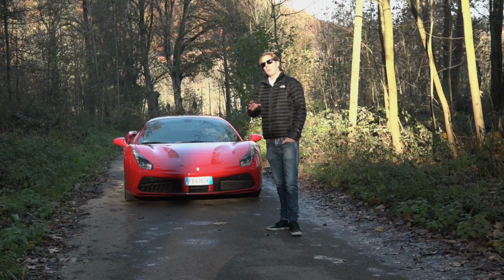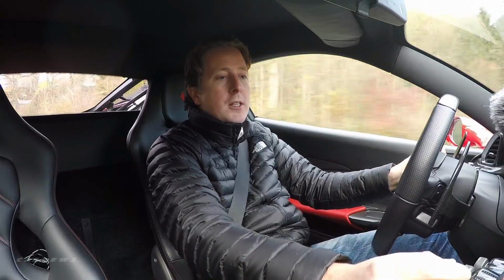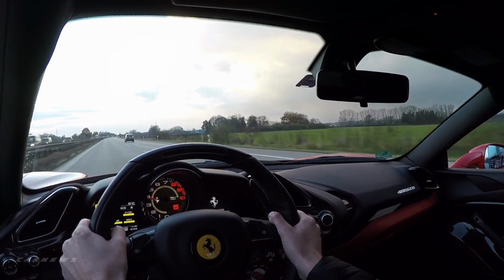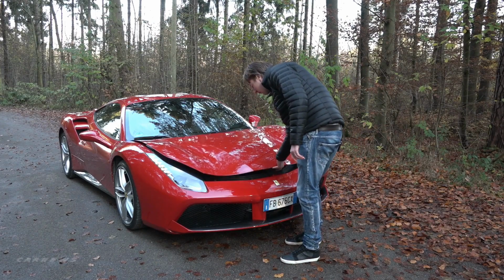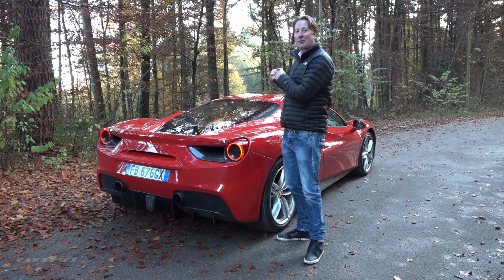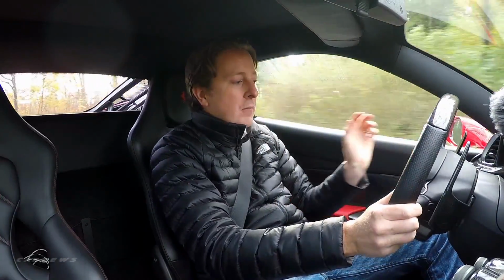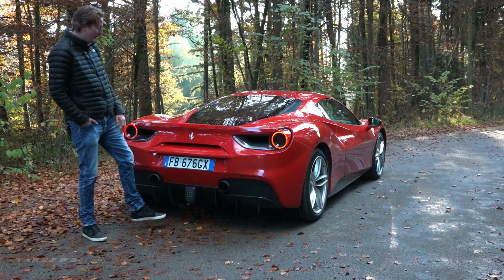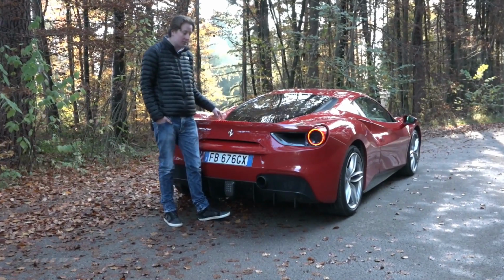2016 Ferrari 488 GTB Review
2016 Ferrari 488 GTB Review

The 488 GTB name marks a return to the classic Ferrari model designation with the 488 in its moniker indicating the engine's unitary displacement, while the GTB stands for Gran Turismo Berlinetta. The new car not only delivers unparalleled performance, it also makes that extreme power exploitable and controllable to an unprecedented level even by less expert drivers.

An exceptional engine and sophisticated aerodynamics combined with refined vehicle dynamic controls radically improve the already razor-sharp responsiveness of Ferrari's road cars to near-track level.

The new engine is smaller than its predecessor, and its displacement of 488 cubic centimeters per cylinder gives the car its name: 488GTB. Multiplied by eight, that works out to 3902 cc for the new 90-degree V-8, which is mated to, as was the 458’s V-8, a seven-speed dual-clutch automatic. Despite the 0.6-liter reduction in displacement, the new engine makes more power: 661 horsepower at 8000 rpm, versus 597 horsepower at 9000 rpm for the 458 Speciale. Torque, predictably, is greater as well, reaching 561 lb-ft at a low 3000 rpm, far eclipsing the 458 Speciale’s 398 lb-ft